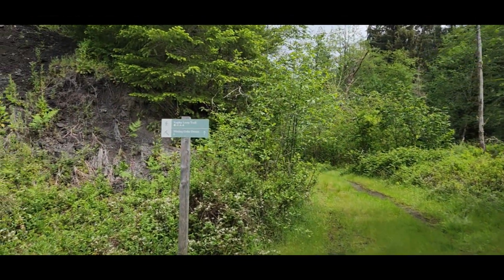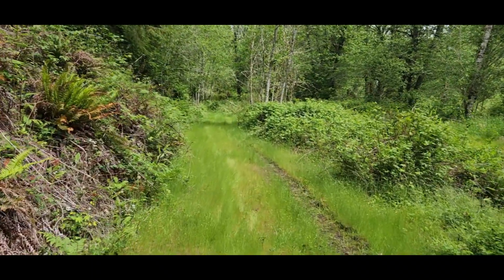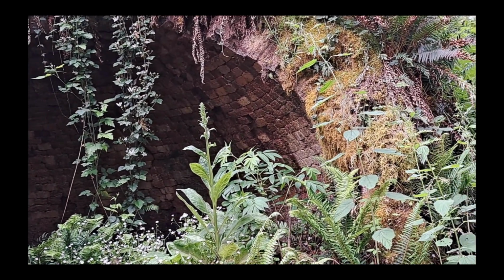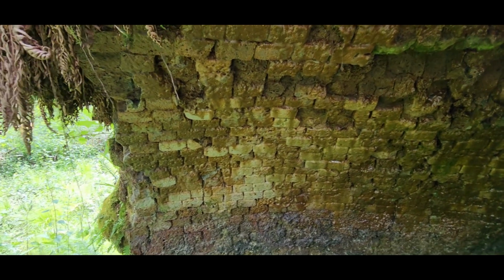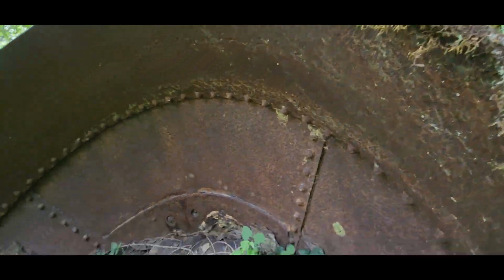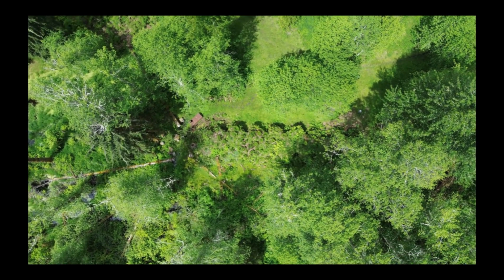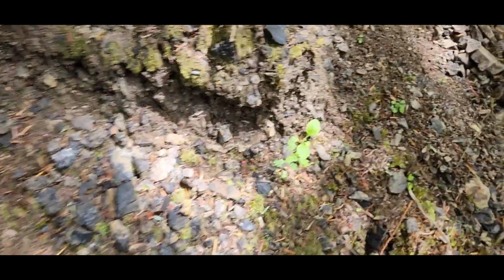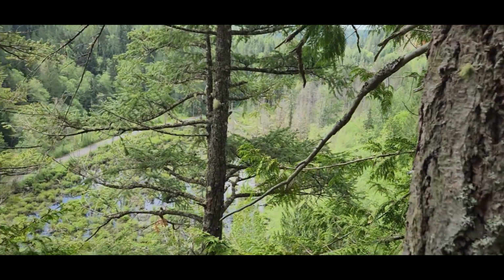Exploring the South Willis Coke Ovens and Mining Operations 5-27-24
We were excited to receive permission to find and explore the remains of the coal mining history of South Willis near Wilkeson, Wa